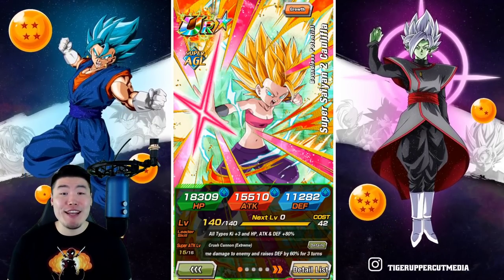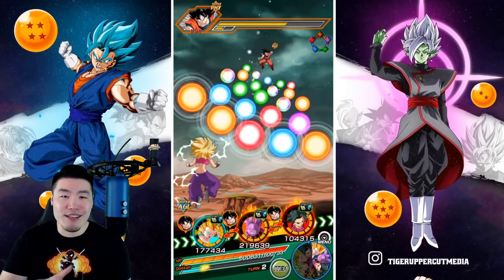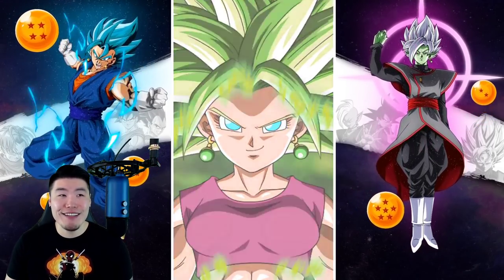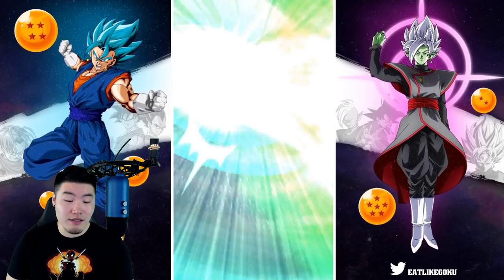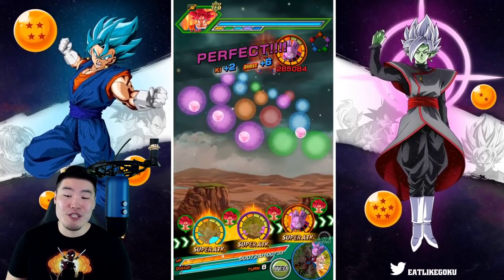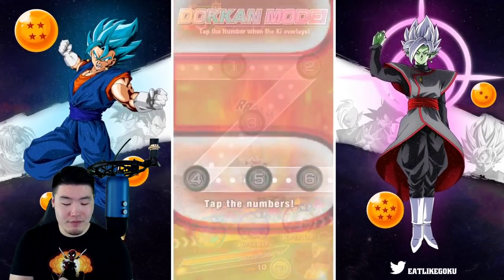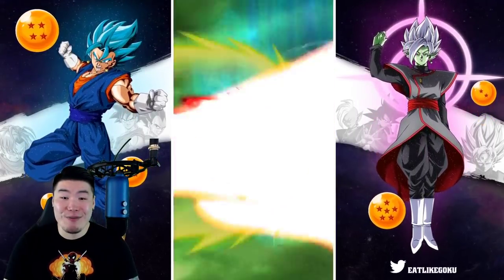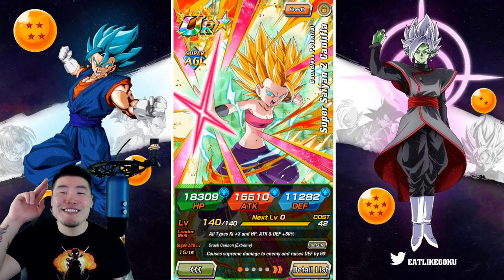FINALLY ON GLOBAL! WERE THEY WORTH THE WAIT?! 100% EZA Kale & Caulifla Showcase! (DBZ Dokkan Battle)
Global players have been waiting a VERY long time for these girls. But are they actually any good?